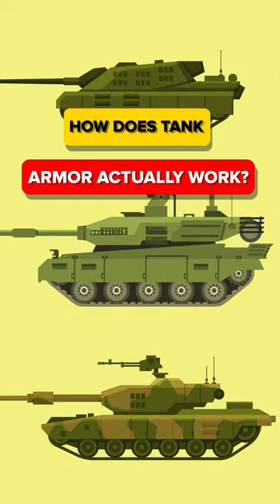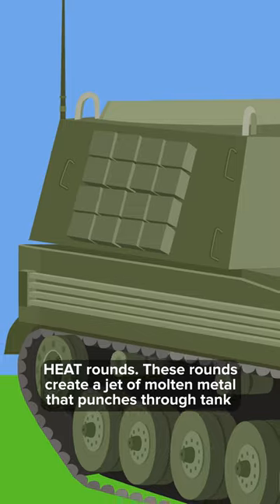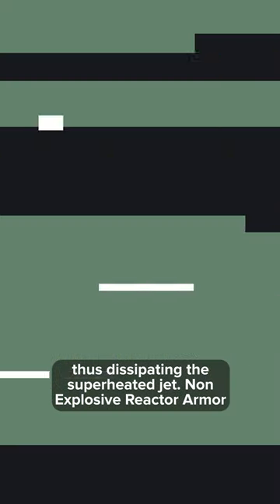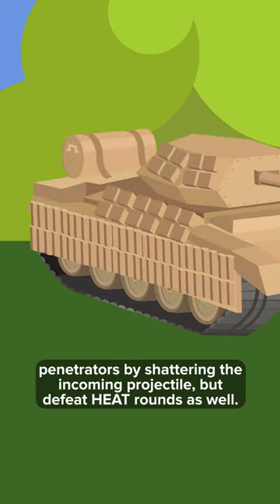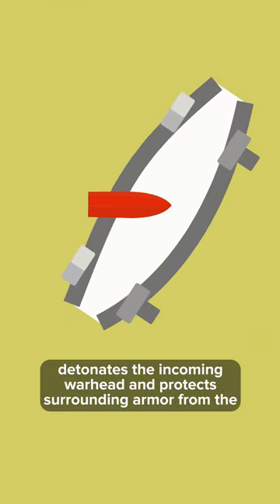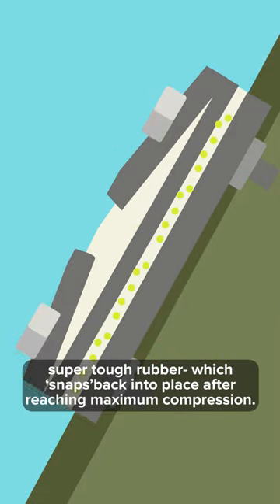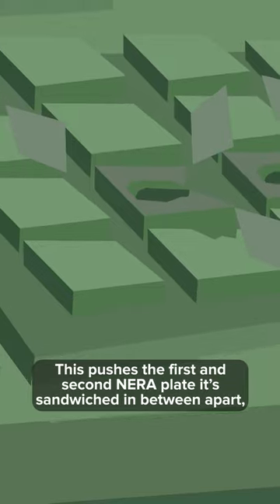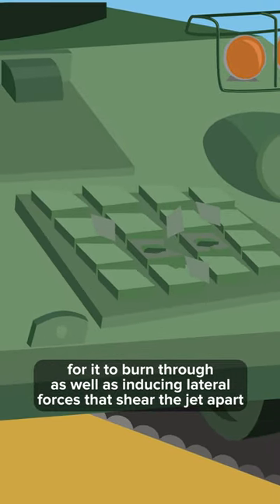How Tank Armor Works